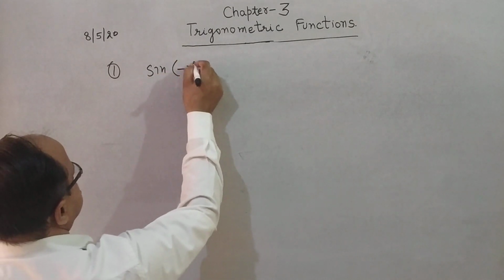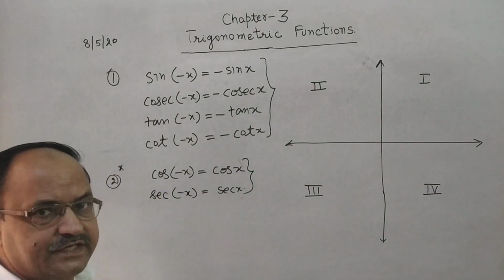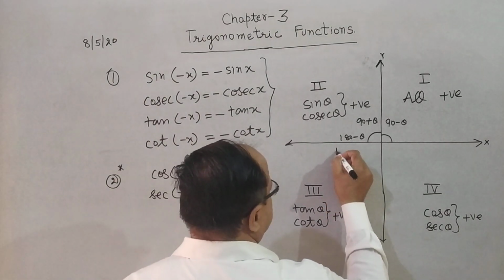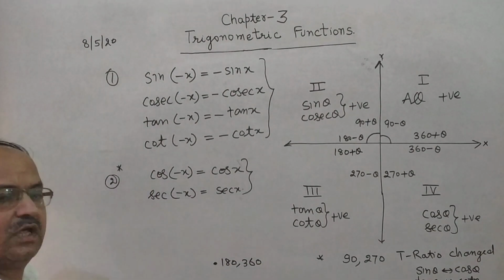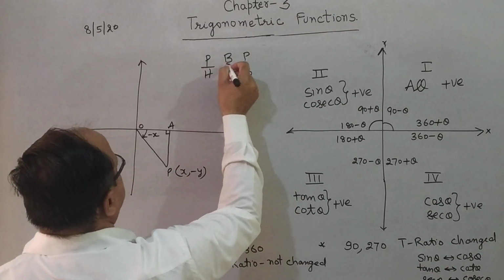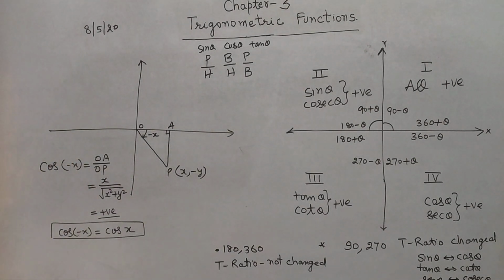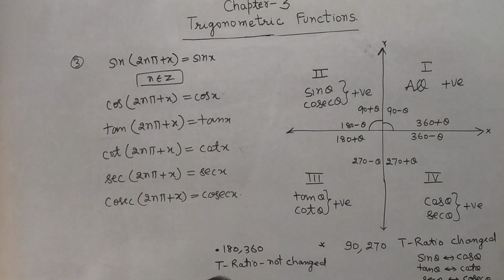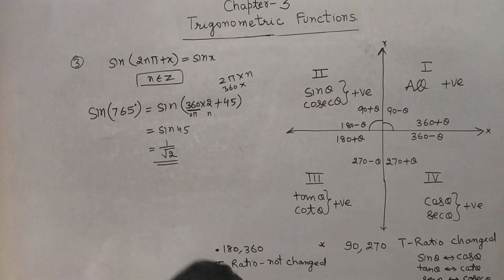Trigonometric Identities Class-XI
In This Video We learnt about Trigonometric Identities